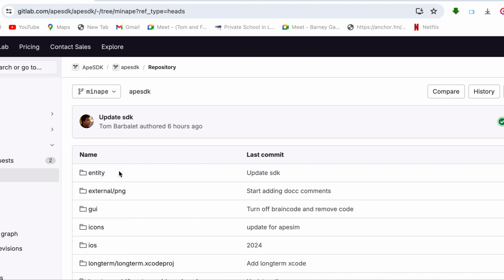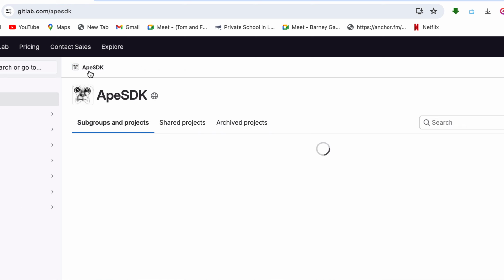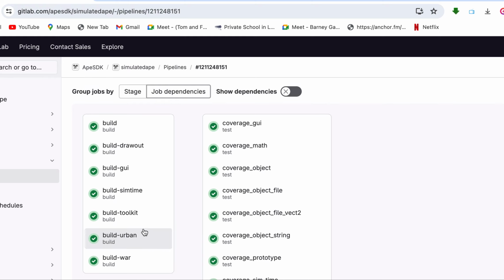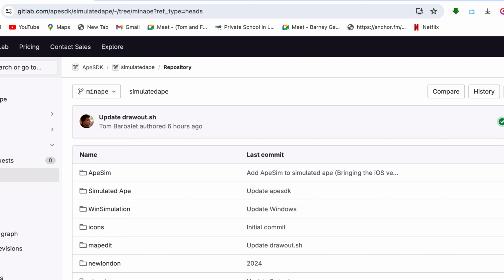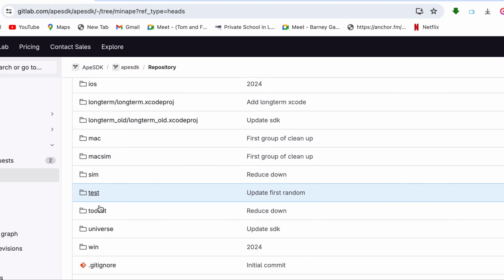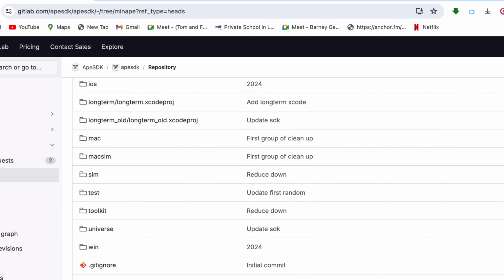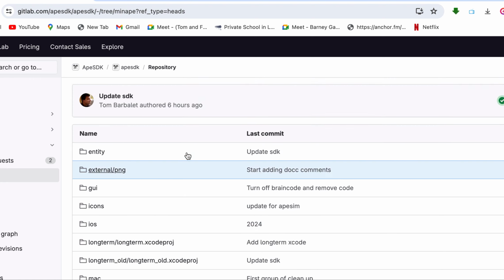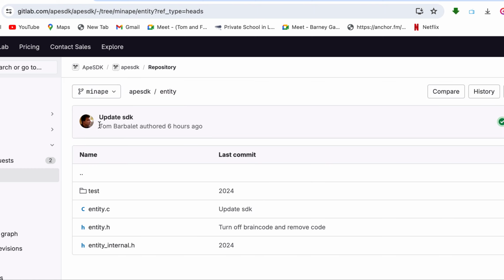Flattening Done, Python is the First Language for the Porting [March 13, 2024]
Fixed the CI/CD issues and have Python now selected as the first porting language! It would be great to get your feedback. Many thanks!